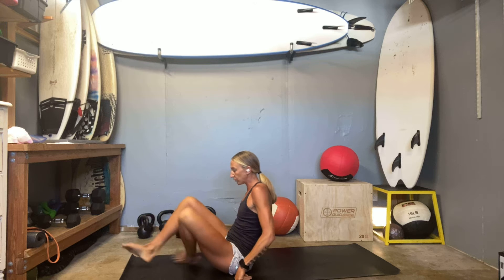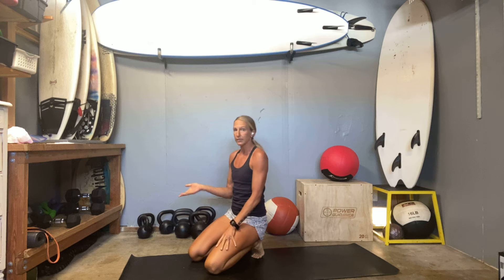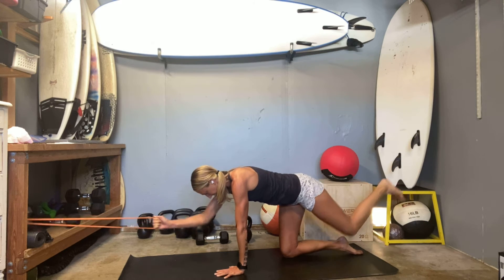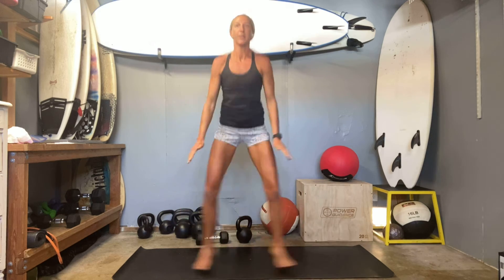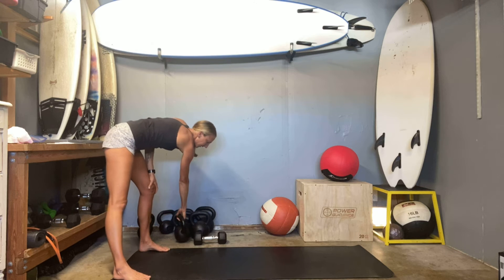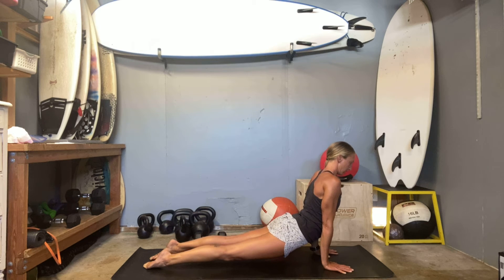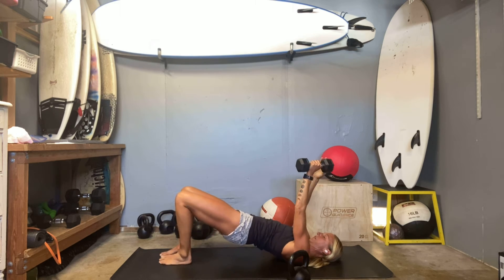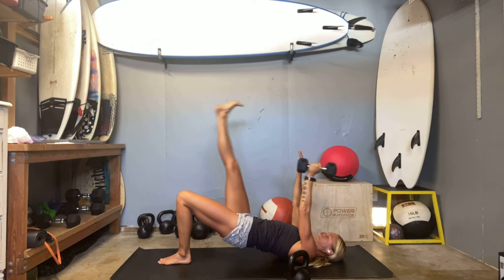Momentum - spring day 26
Core focused workout

We've got another core-central day. You'll need one heavier weight and another mid-weight for some A-symmetric moves. We also use a light super-band, if you have one, for our dead bugs and bird dogs.

5:00 Plank Cycle (or cat cow and oblique hinges)
10ea A-symmetric Press
10ea A-symmetric Leg and Arm Pull
10ea Figure 4 Crunches
10ea Figure 4 Reverse Crunches
10ea Banded Bird Dogs
10ea Banded Dead Bugs
10 Gate Swings
2 rounds